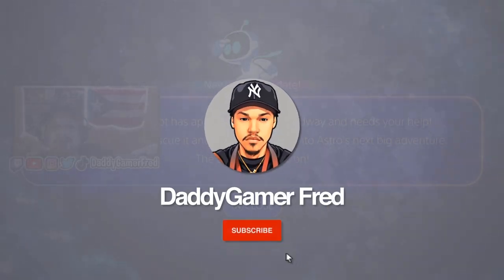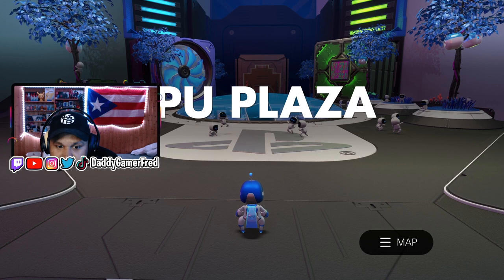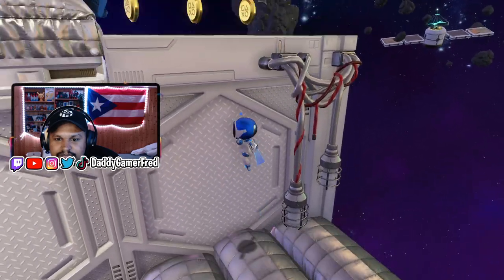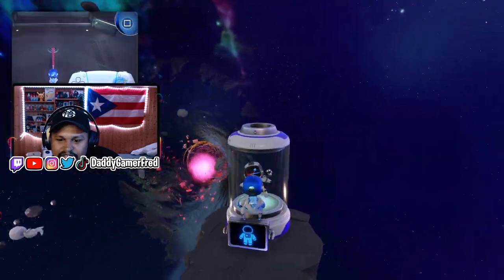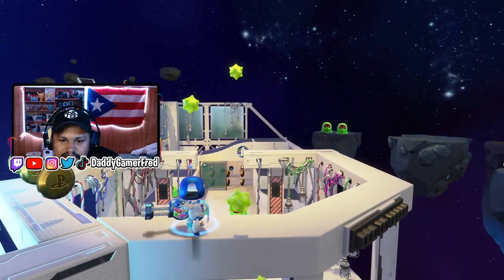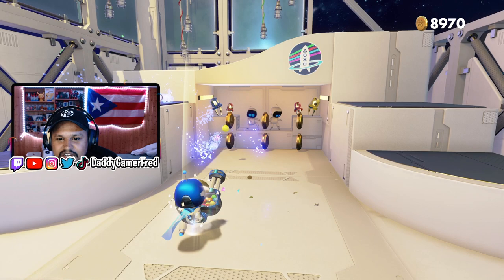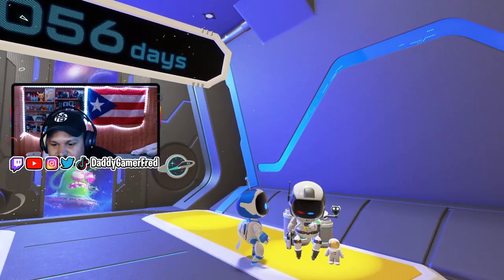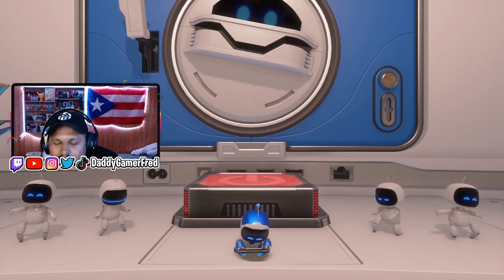SELENE FROM RETURNAL SPECIAL BOT | ASTRO'S PLAYROOM FREE DLC | DEJA PHEW! TROPHY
Follow Daddy Gamer Fred
◉ YouTube Member: ​
◉Nintendo Switch Friend Code : SW- 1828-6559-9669
◉PSN : DaddyGamerFred
◉Pokèmon G0 Trainer Code : 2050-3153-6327